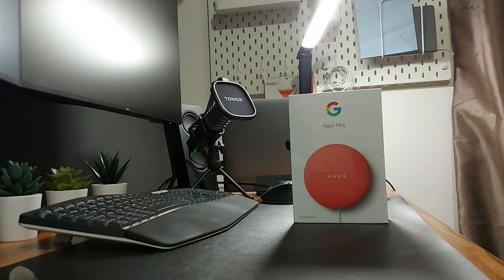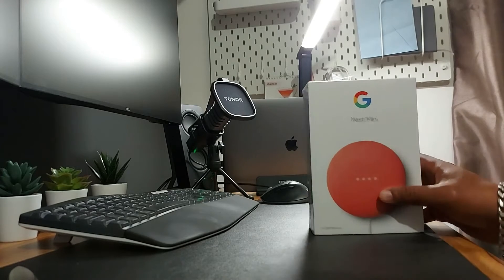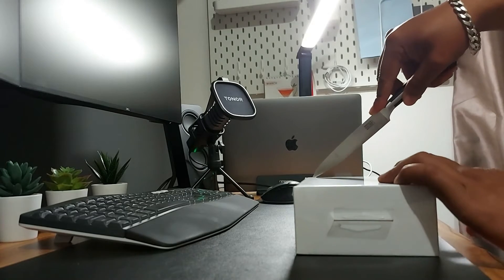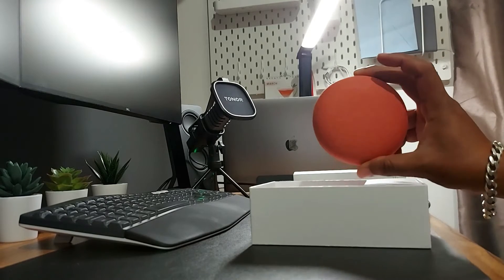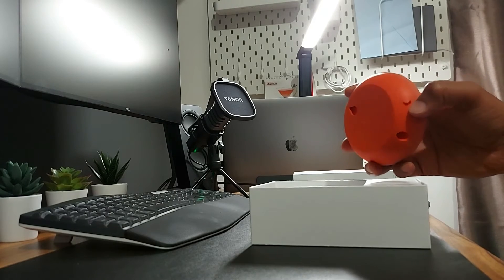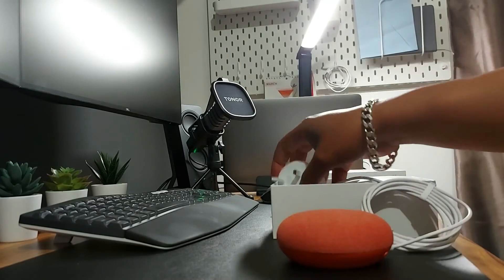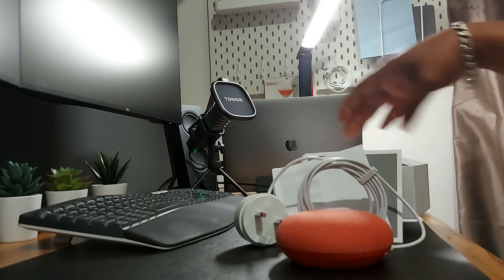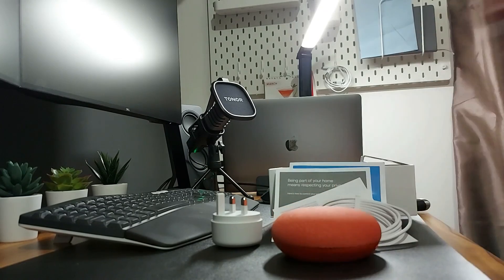Google Nest Mini 2nd Generation Unboxing